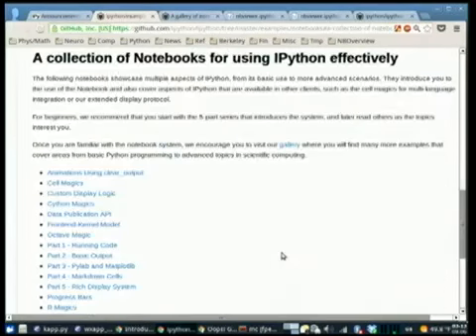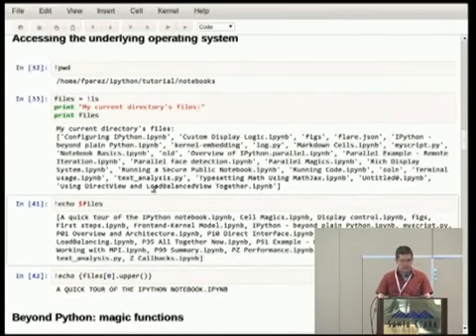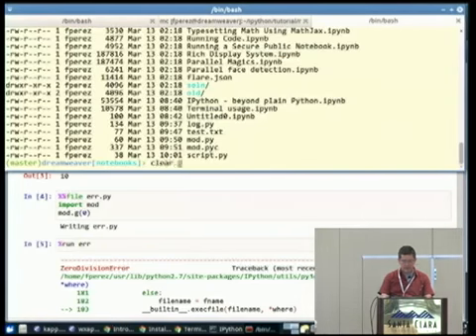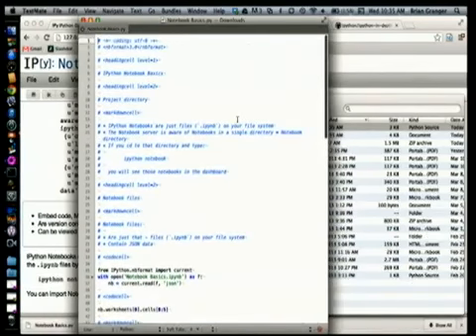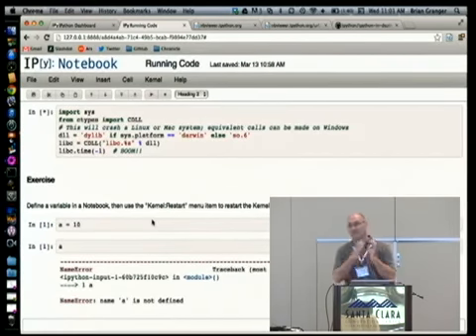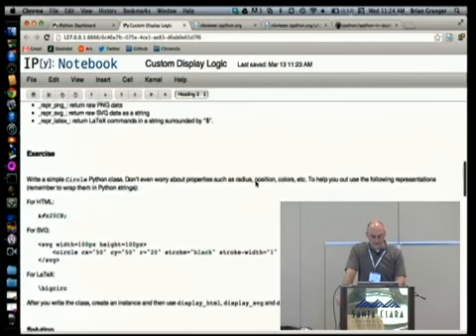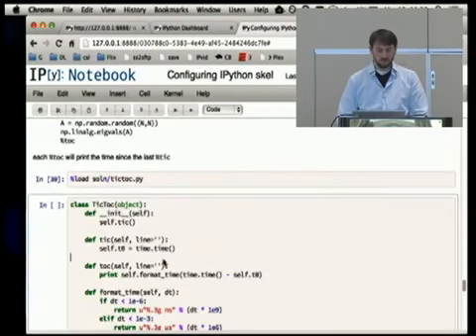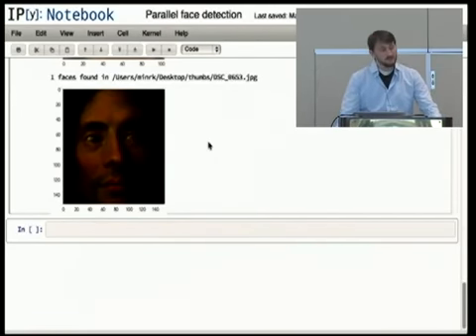IPython in-depth high-productivity interactive and parallel python